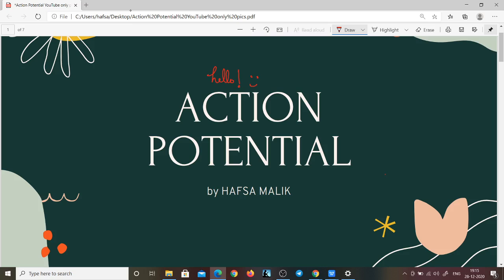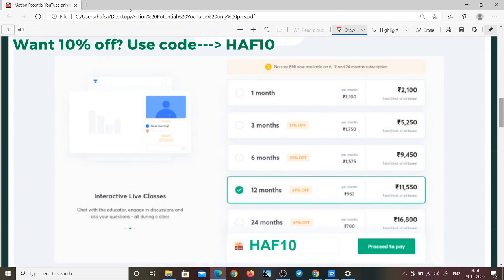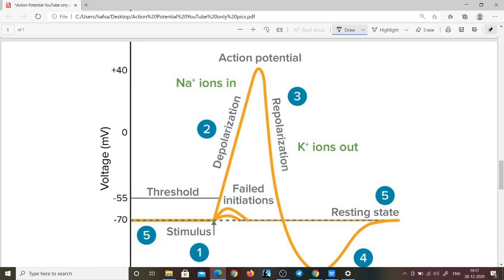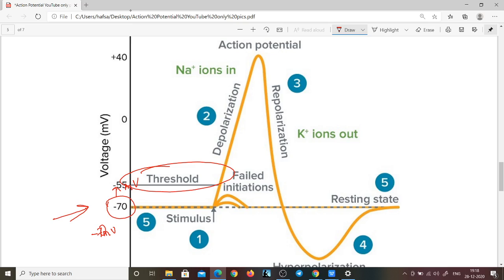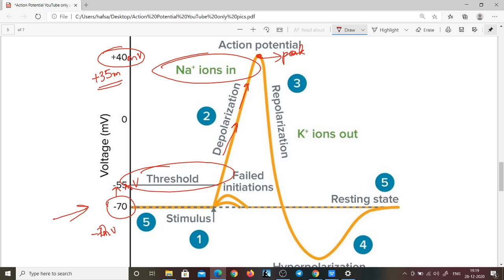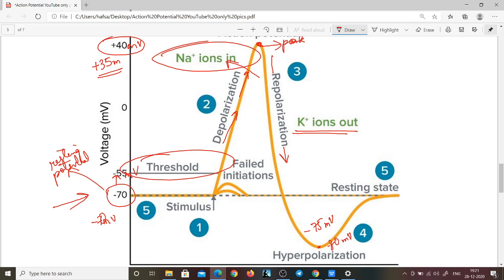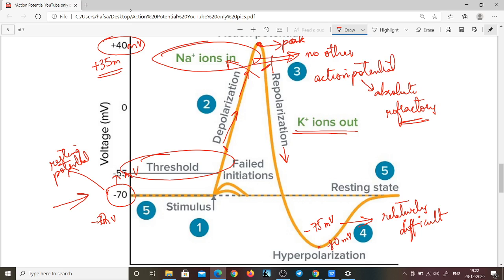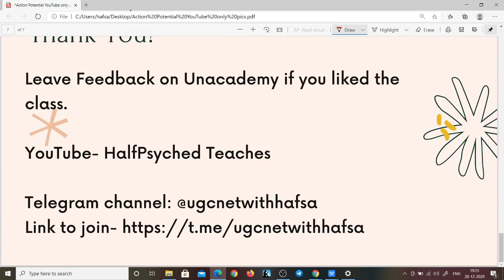ACTION POTENTIAL | NTA UGC-NET JRF and GATE | PSYCHOLOGY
Hello Learners, Happy New Year :)
Welcome to HalfPsyched Teaches!
I'm excited to share what I know about Psychology with all of you!

This is one of the many videos that I will have up here, you can suggest in the comments as to what you'd like to see next! I will also be teaching Teaching Aptitude and General Psychology here in the future.